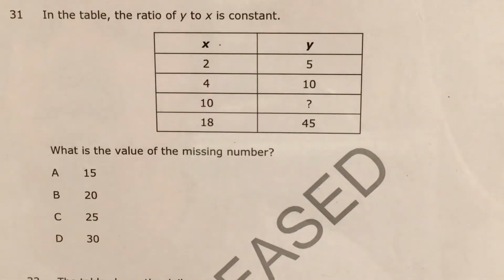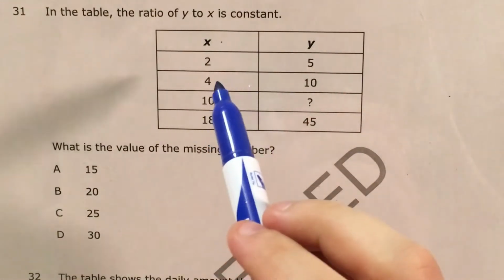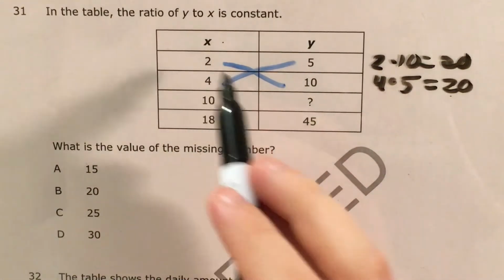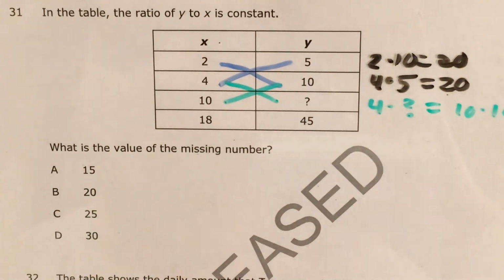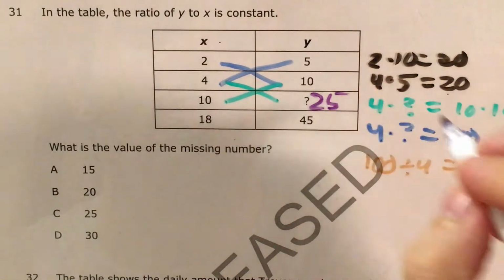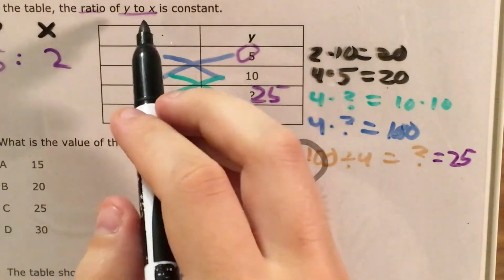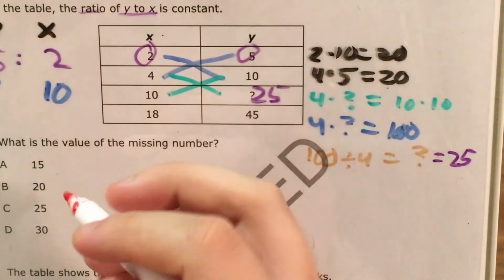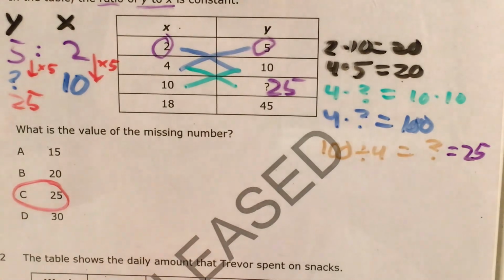NC 6th Grade Math Released question 31 (released 2018 - 2019)